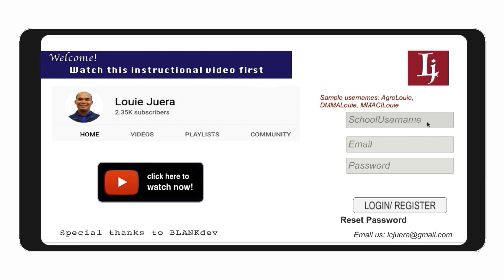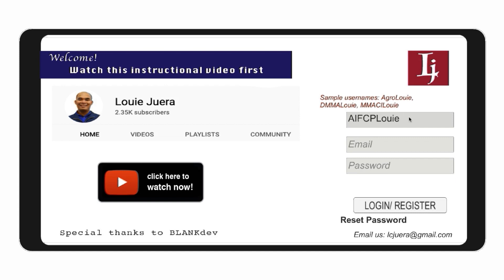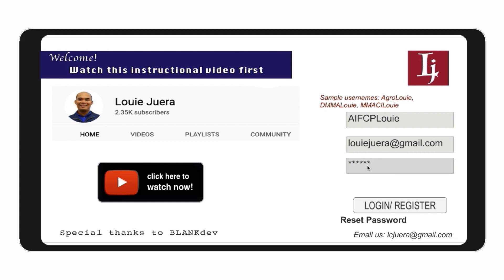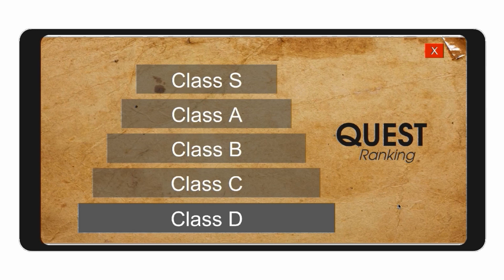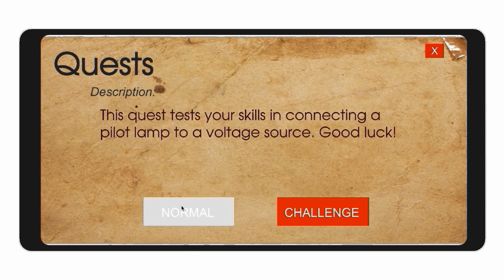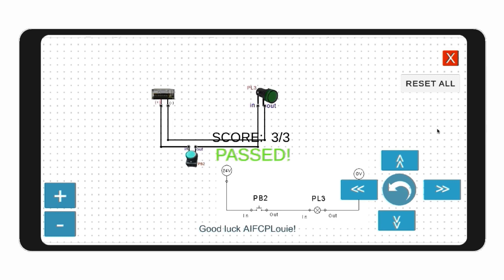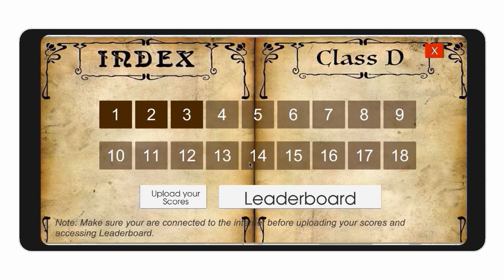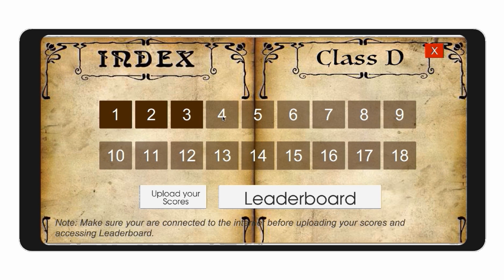EWS Instructional Guide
This is the instructional guide of the Electrical Wiring Simulator.